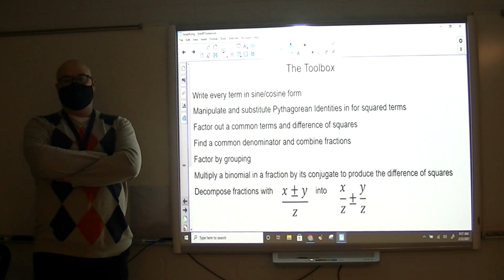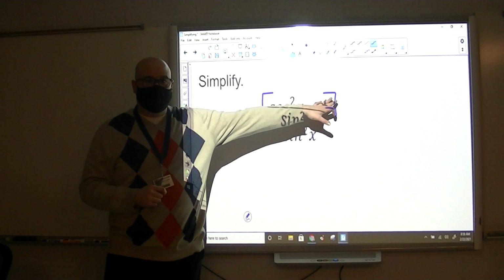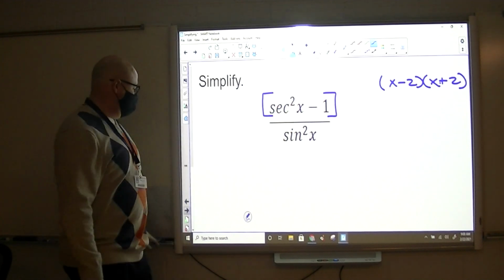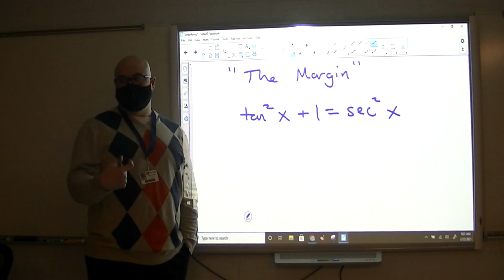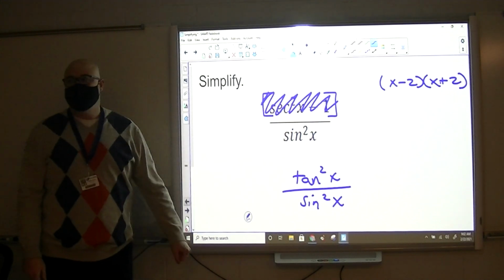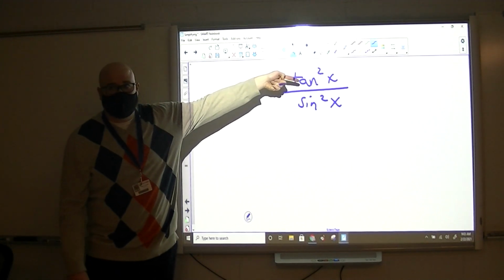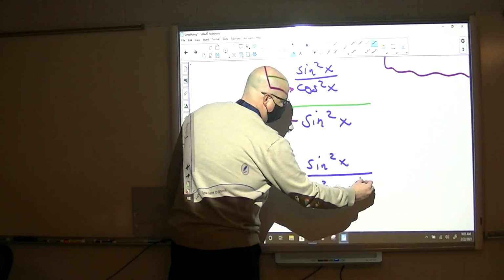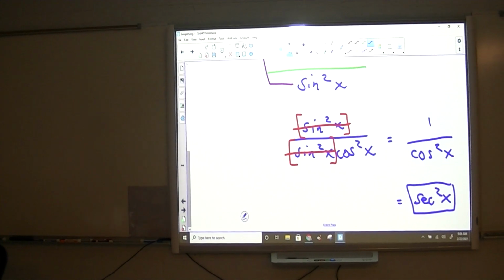Simplifying Trig Expressions Example #6